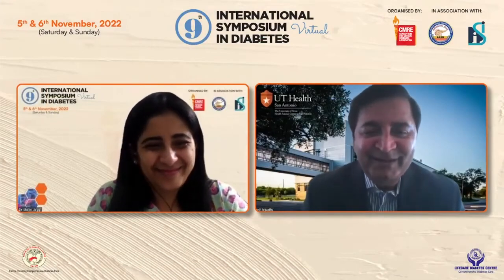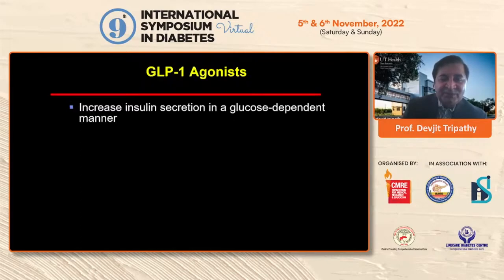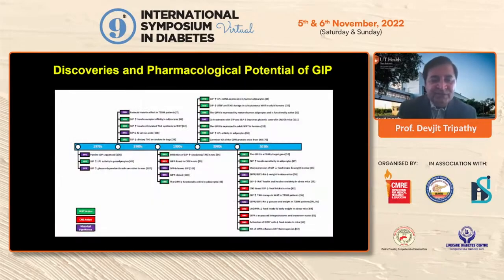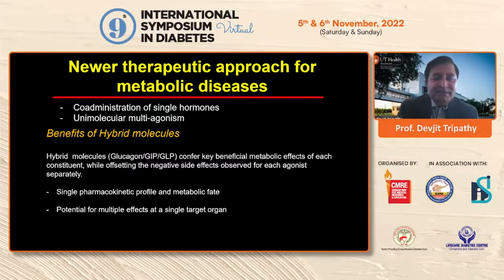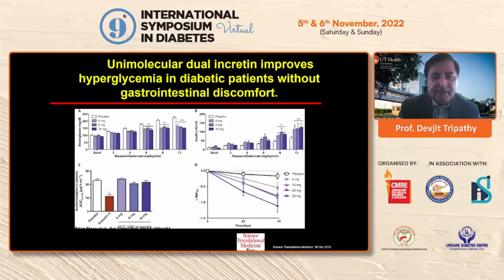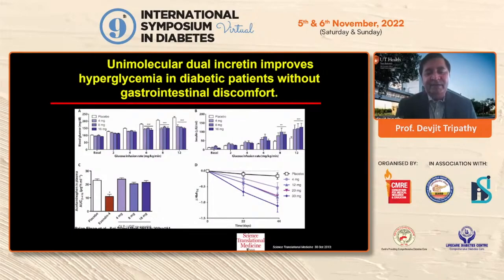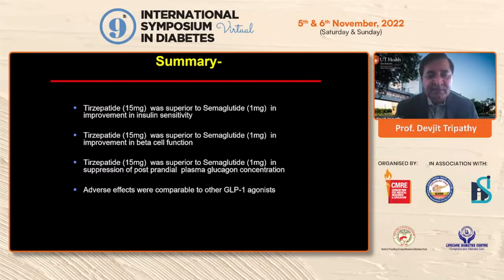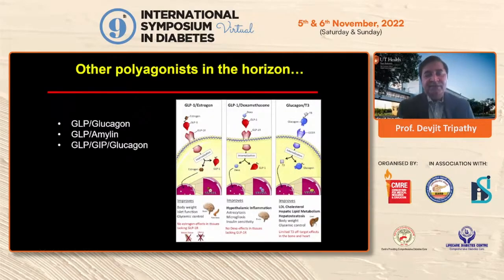Prof Devjit Tripathy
Emerging role of twin-cretins in management of Diabetes and Obesity